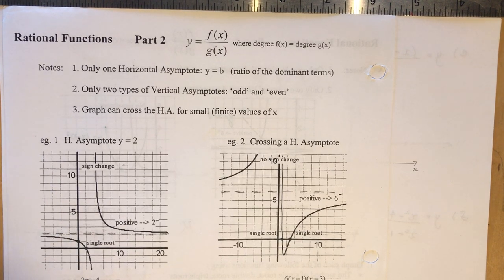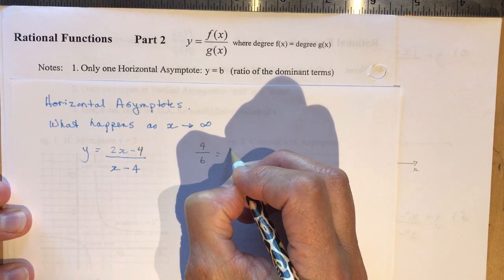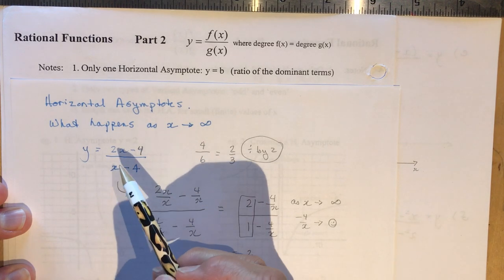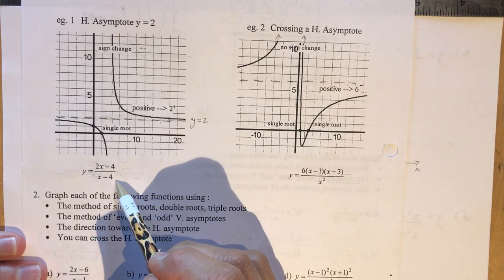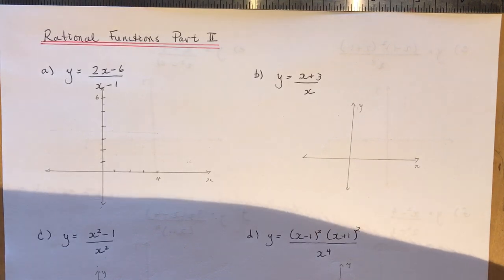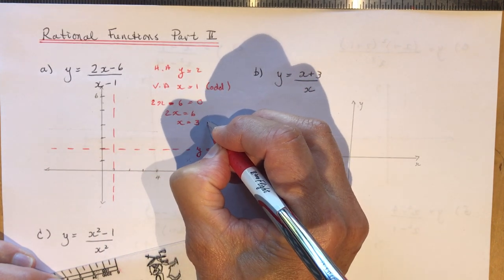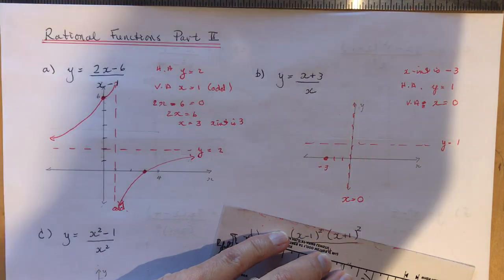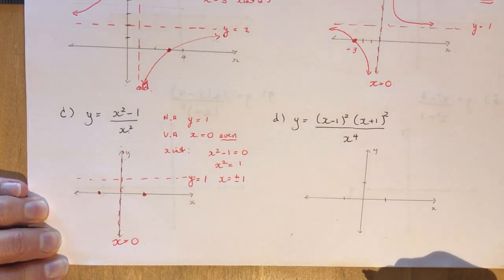Advanced Functions 5.3 Graphing Rational Functions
Work using this handout to better understand how to graph rational functions where the degree in the numerator is the same as the degree in the denominator.